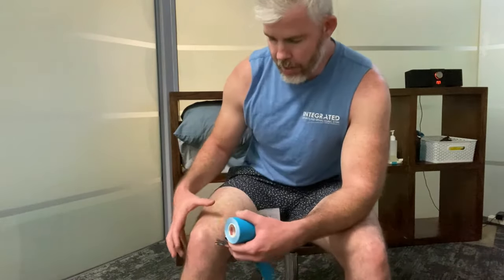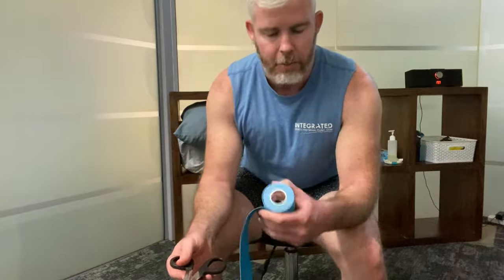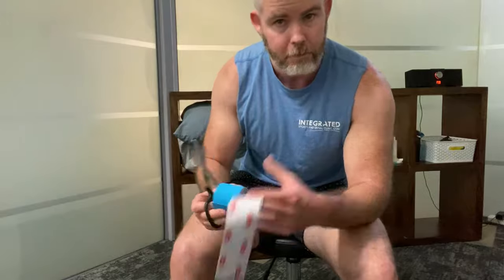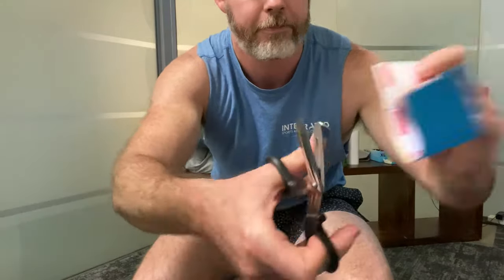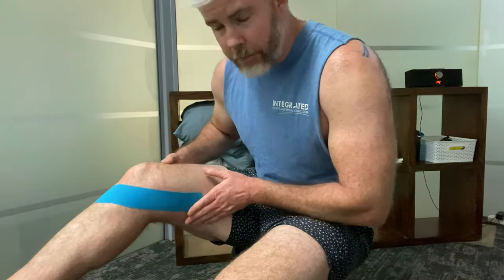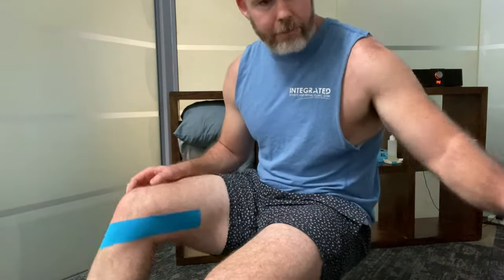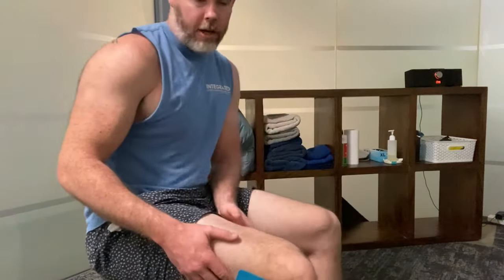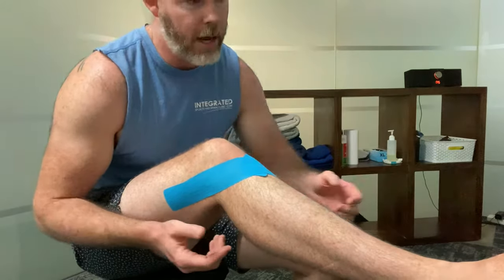KT tape knee. Taping for Knee Support (KT taping or kinesiology taping)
K taping application for knee support. Whether following ligamentous or soft tissue injury, or to provide additional sensory awareness at the knee. Can use KT tape, Rock Tape or any brand of kinesiology tape.